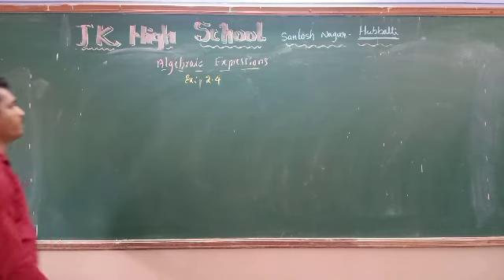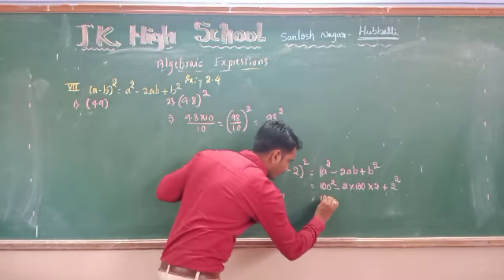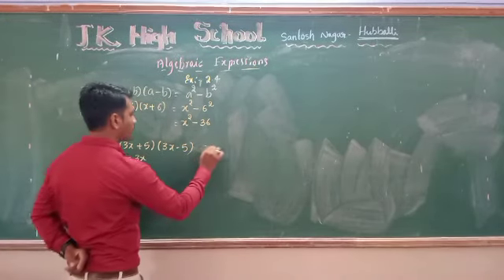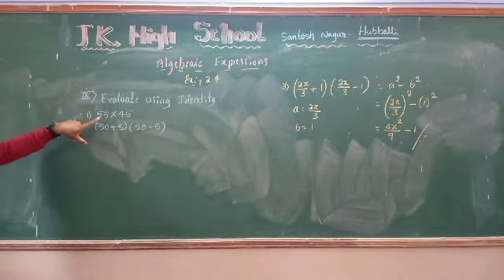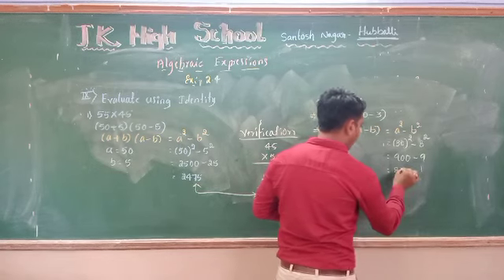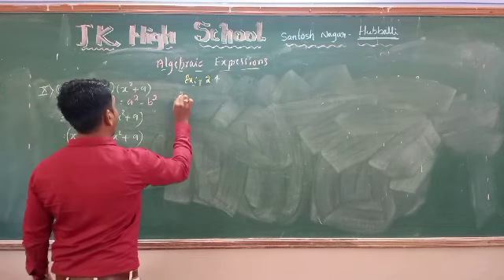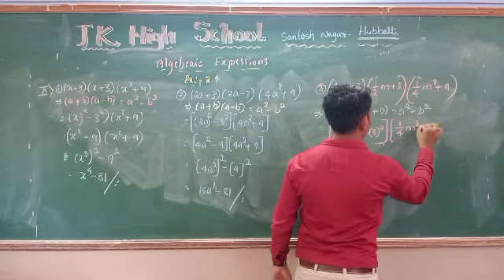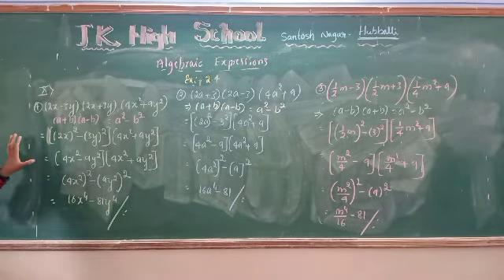Maths Viii Algebraic expressions